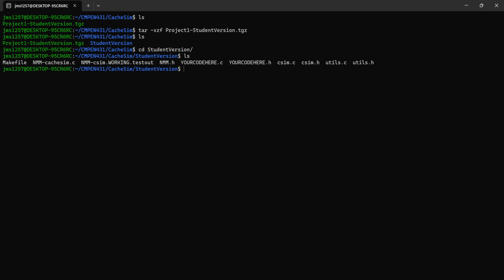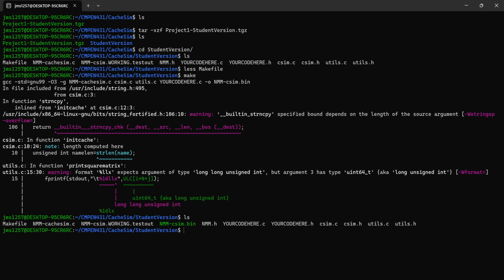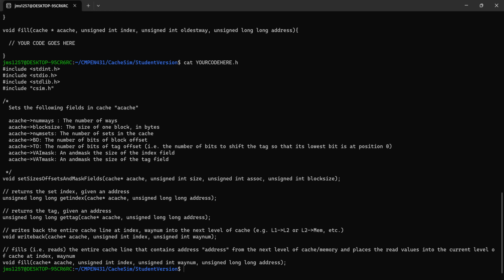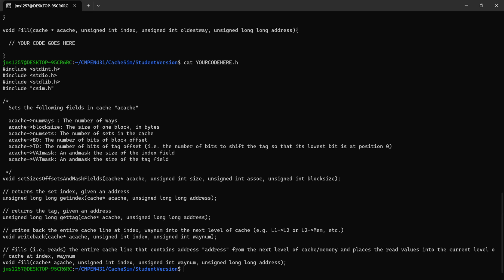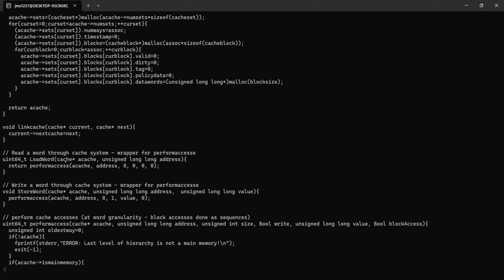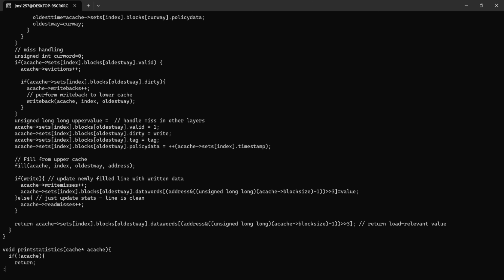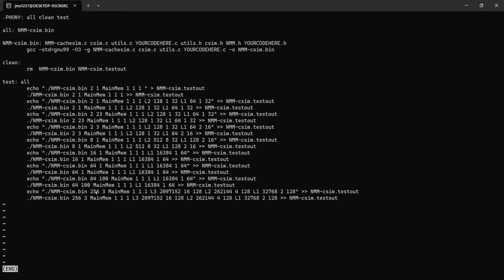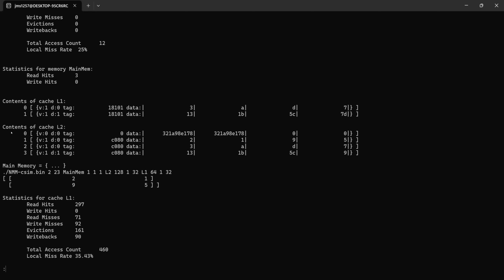CMPEN 431 MiniProject 2 Cache simulation